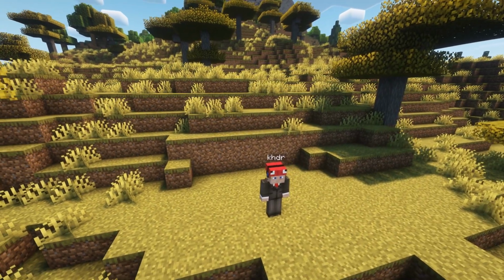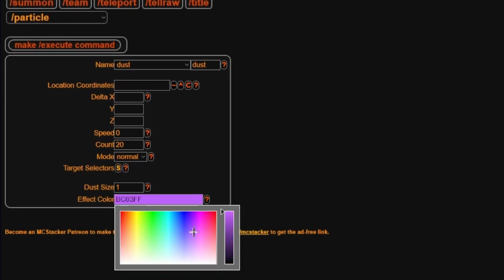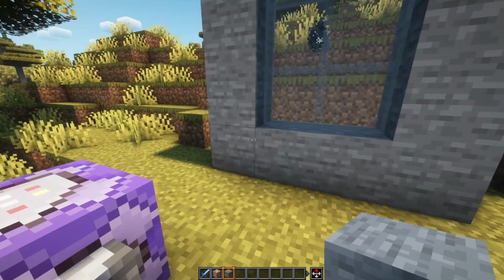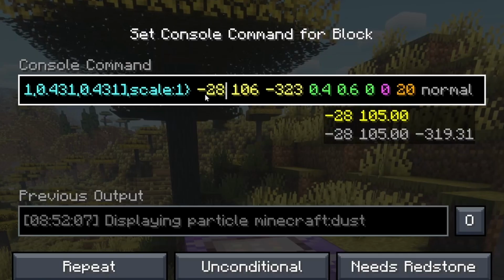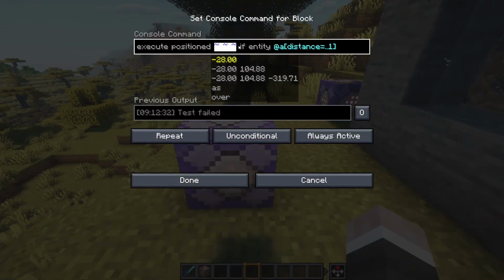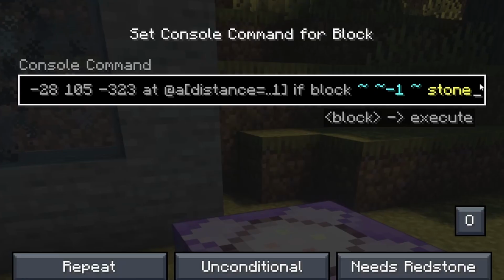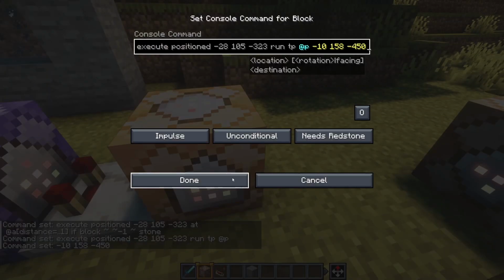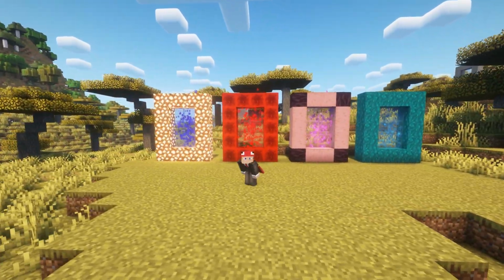How to create your own CUSTOM PORTAL in MINECRAFT!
In this video I will show you how to create your own custom portal in Minecraft, with sound and particles!

00:00 - Intro
00:23 - Portal
00:39 - Particles
03:47 - Detect Command Blocks
05:42 - Teleporting Command
06:34 - Bonus Commands
07:25 - Outro